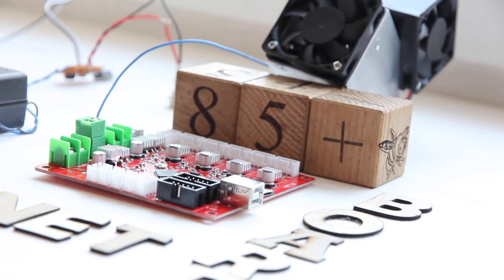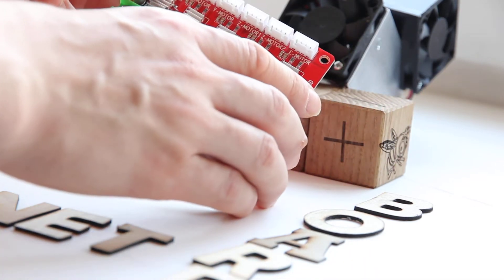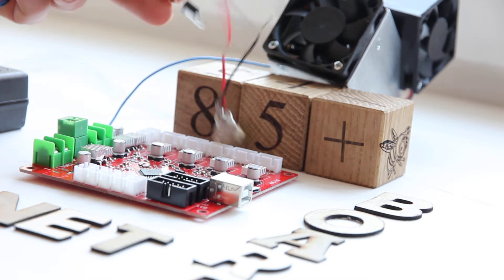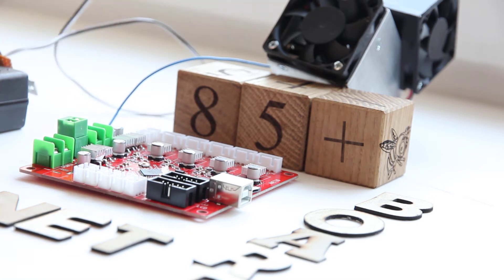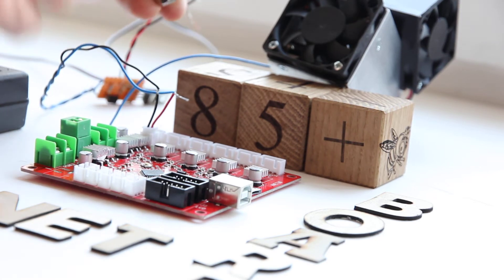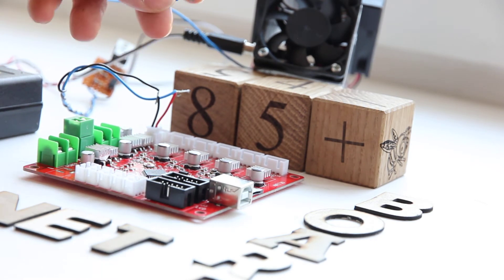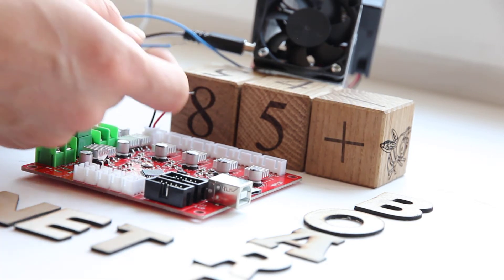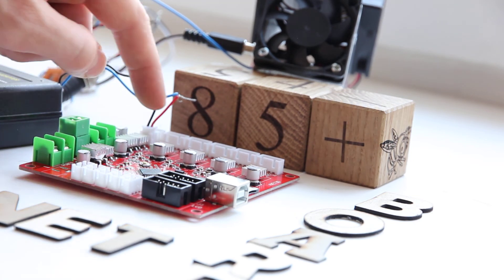How to connect 8.5 watt Endurance laser to a 3D printer (Anet A8 board)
Full guidance of how to connect 8.5 watt (8500 mW) Endurance laser to Anet A8 board with Endurance MO1 PCB